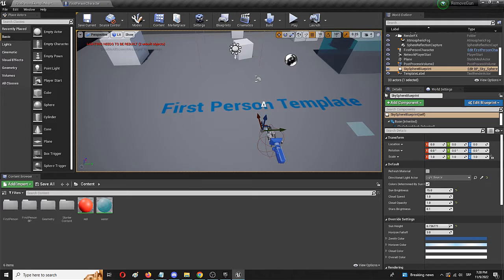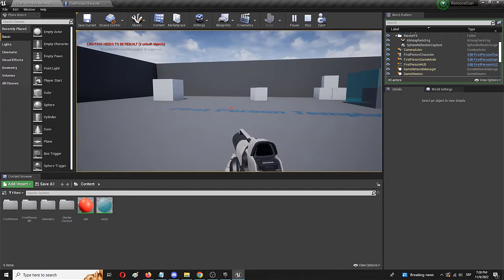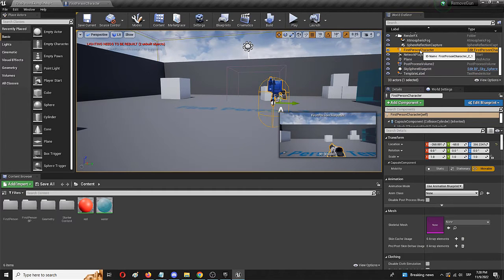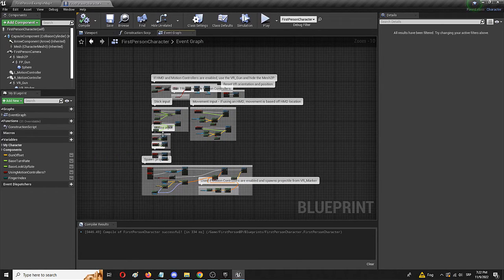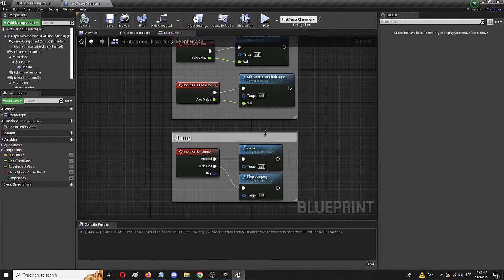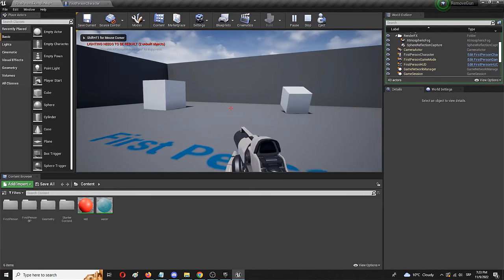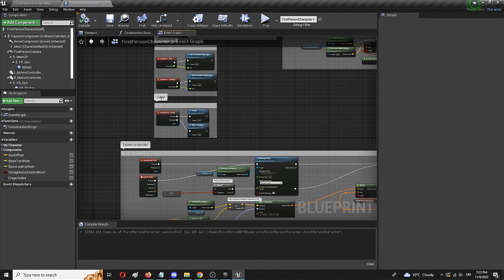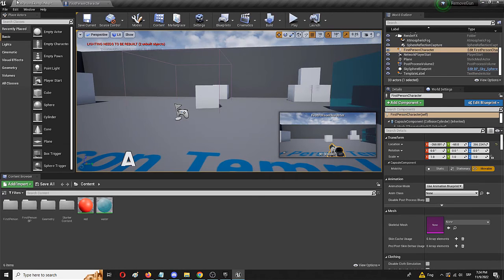How to Disable Jumping in Unreal Engine - UE Beginner Tutorial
Hey and thanks for checking out this UE beginner tutorial on how to disable jumping in Unreal Engine level. This Unreal Engine jump tutorial video will showcase the jumping blueprint and its basic functions. Then, it will show you how to disable jump in Unreal Engine, no matter if you're working in Unreal Engine 4 or Unreal Engine 5. The same is true because all of them use the same Unreal Engine Jump function.